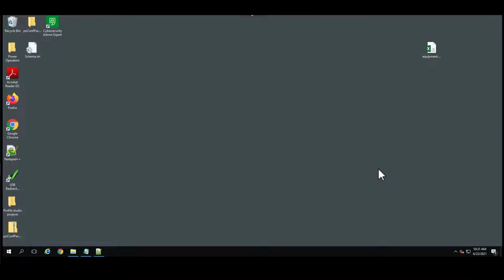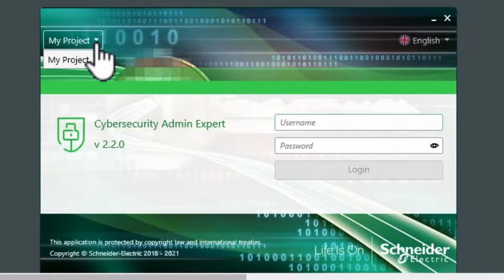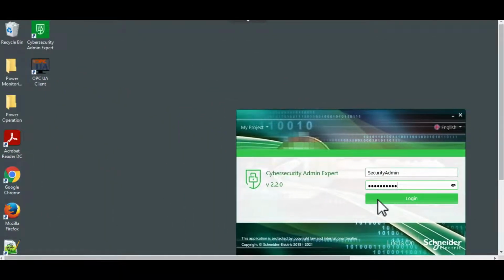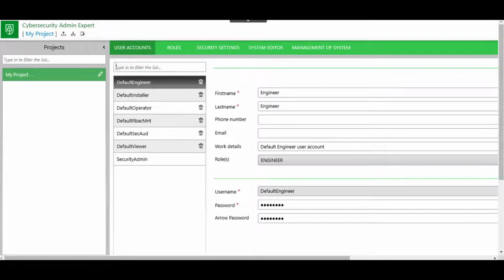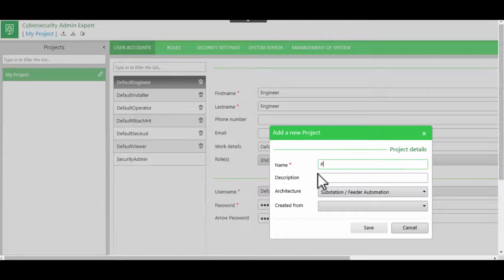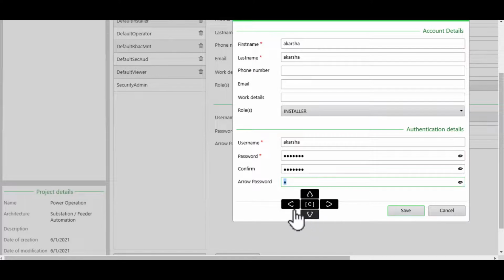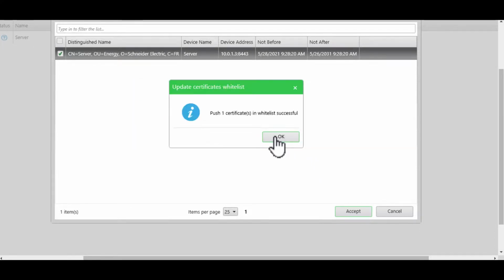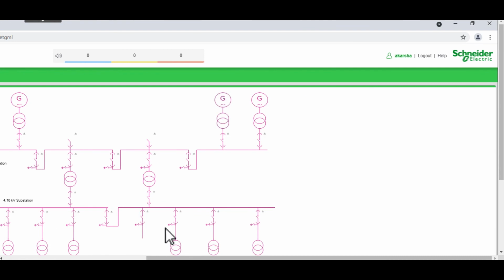3 Configure Users in CAE